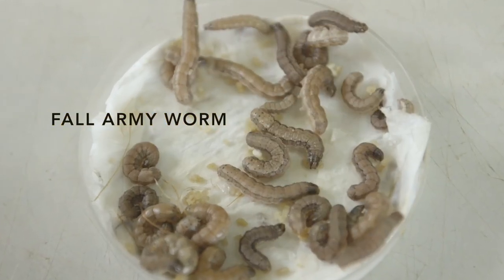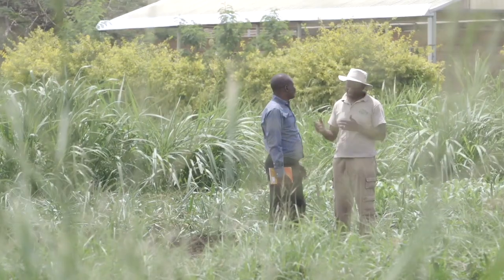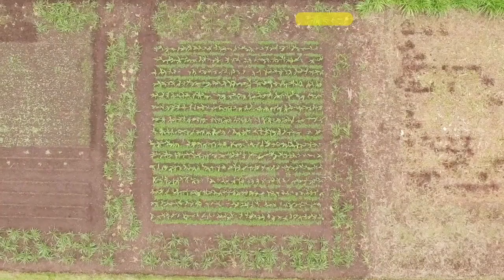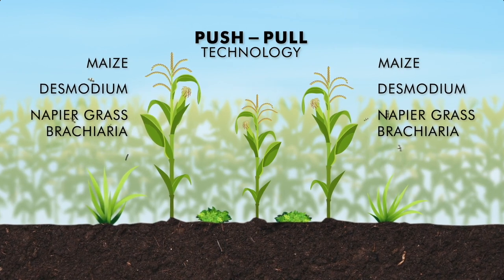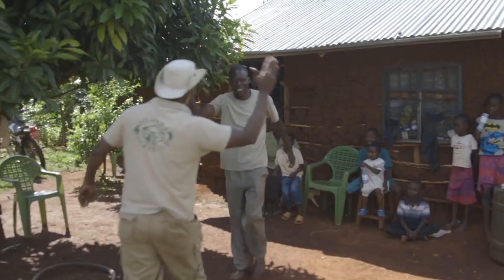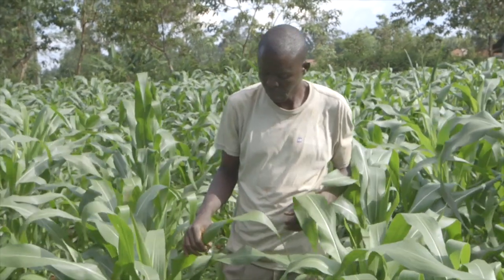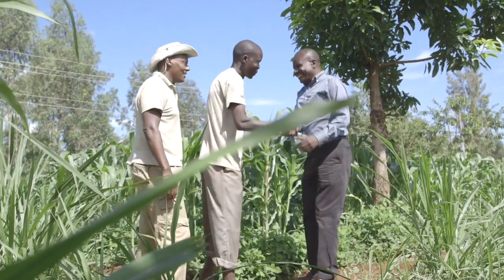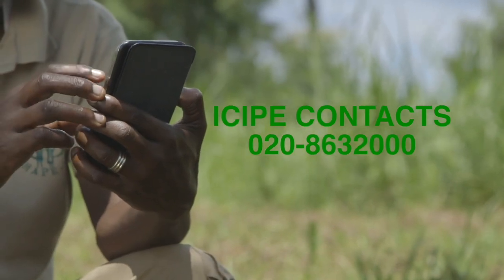ICIPE Feature 2